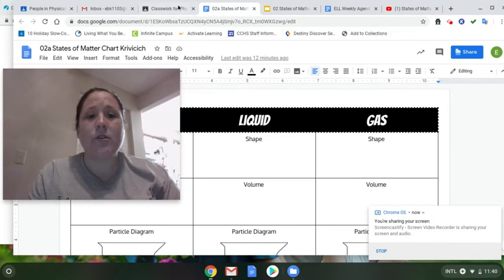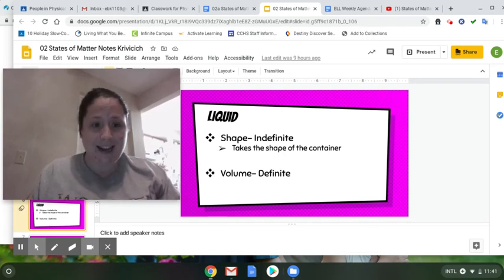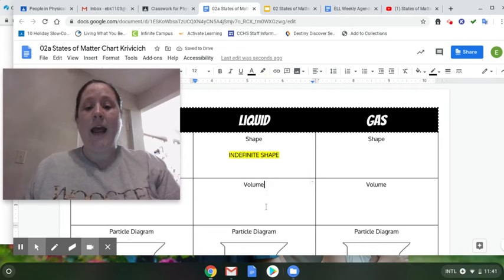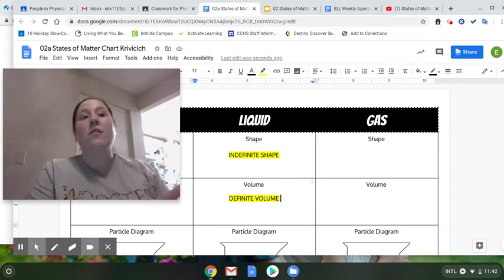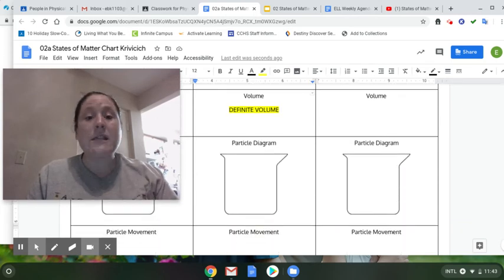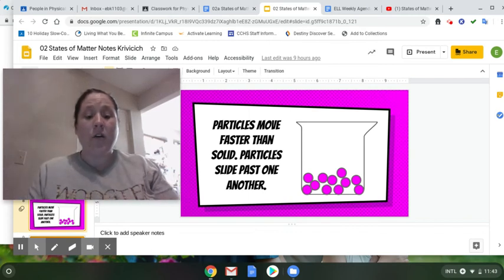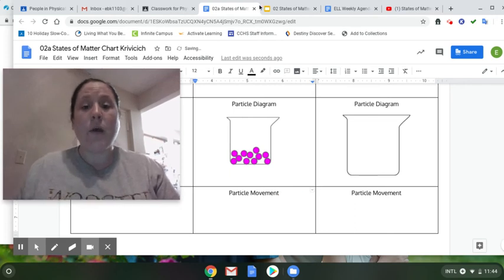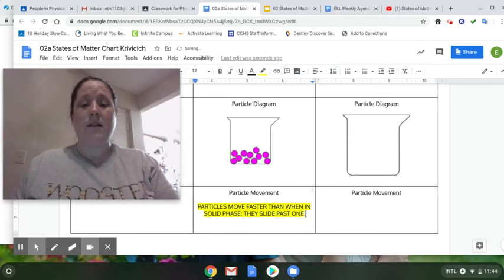States of Matter Chart